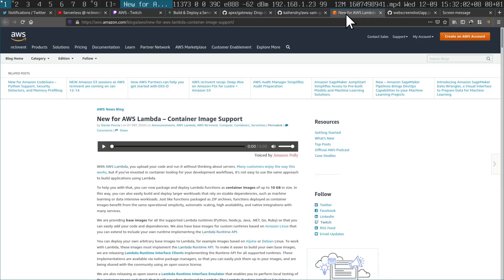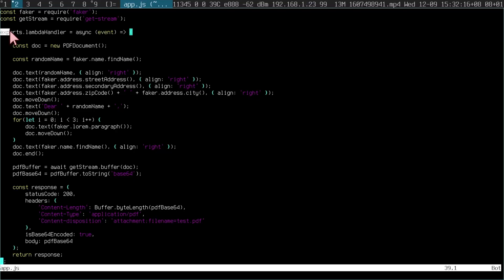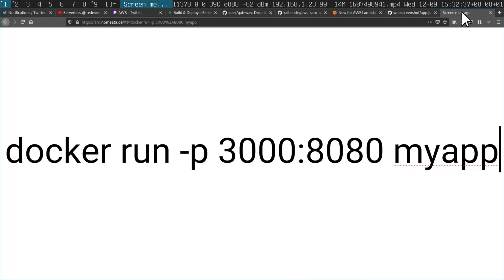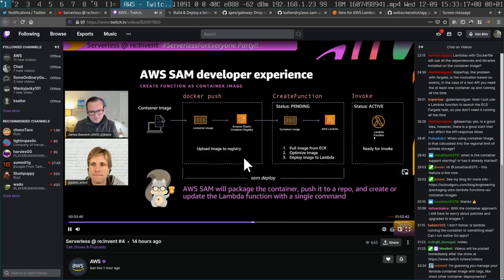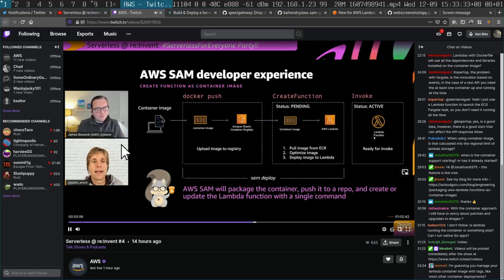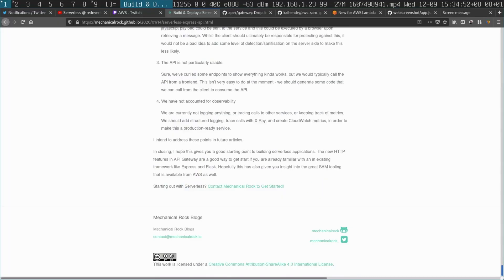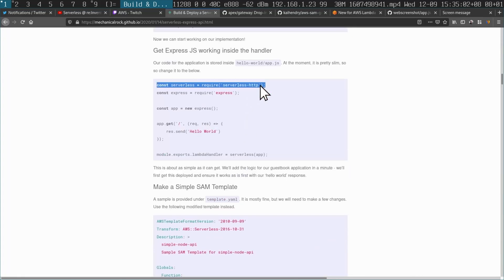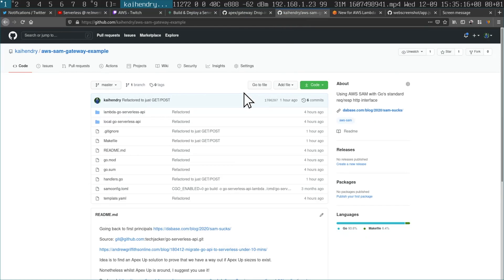AWS broke Docker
Update offers a round up of the options!

Docker containers continues to be a source of anguish for me. :/
Look how awful the AWS prescribed DX is now to test your containers locally

No I do not want Fargate and to pay hourly.